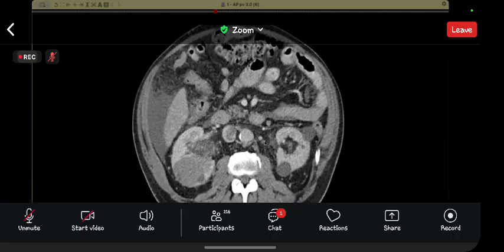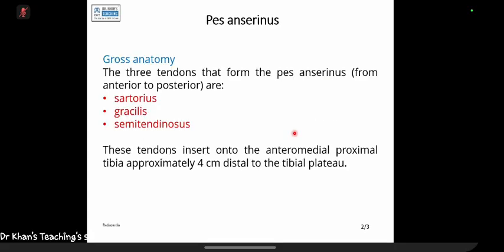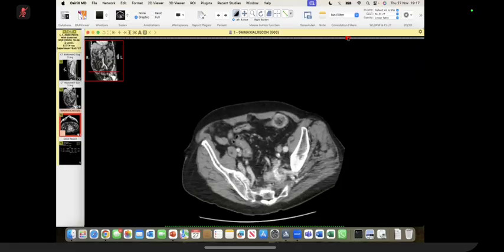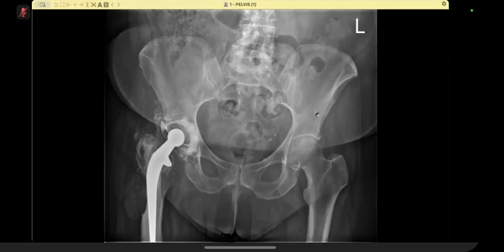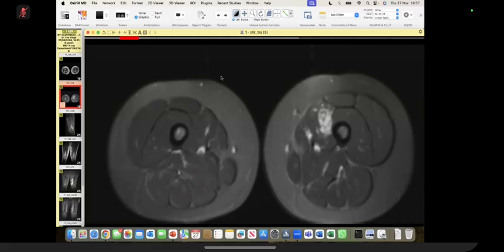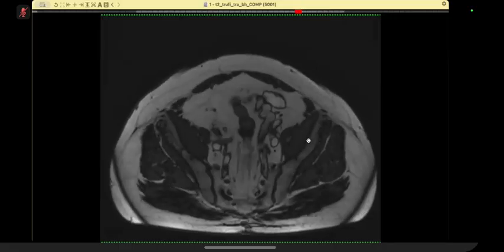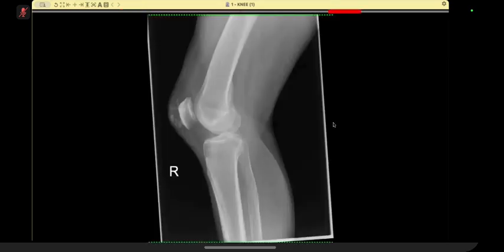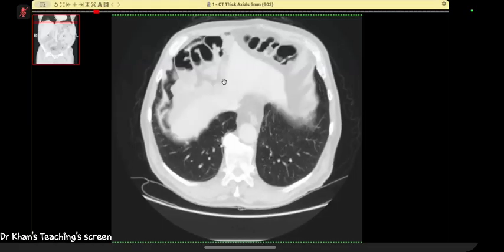DKT Potpourri Viva FRCR Sami Khan (27/11/2025)